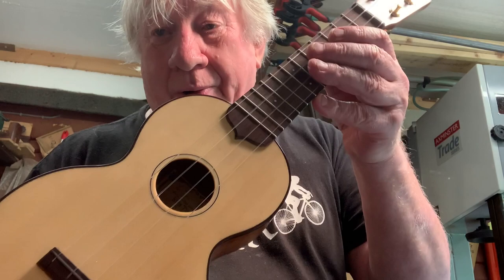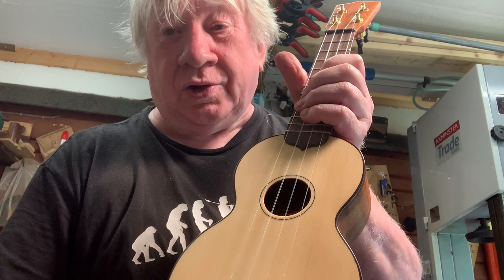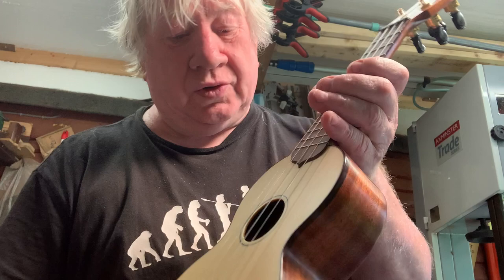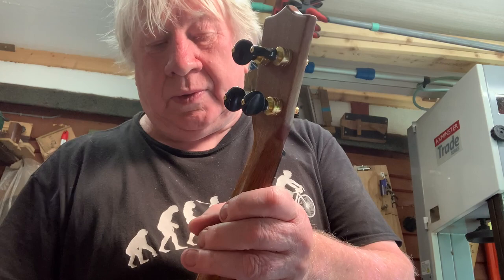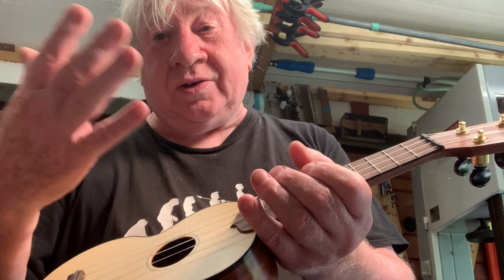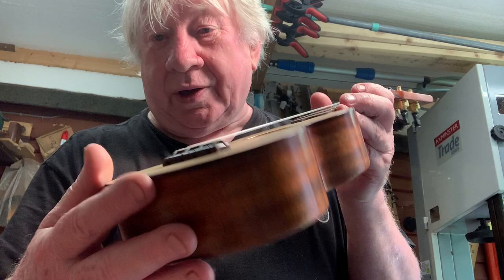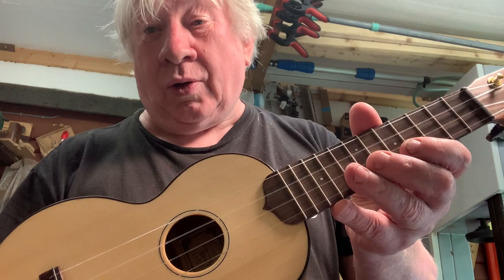spruce top soprano demo